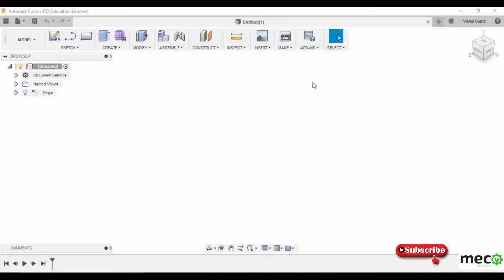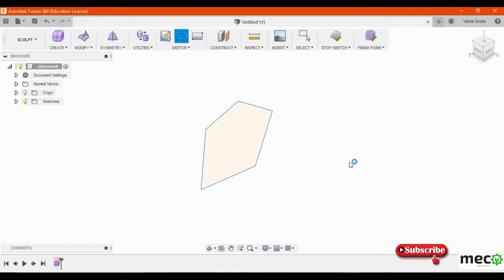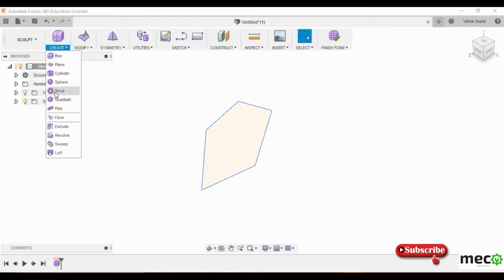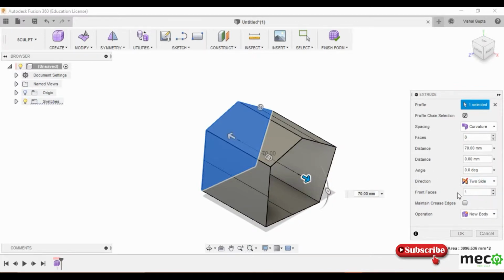How to use Form Command as Extrude and Revolve in sketch Module (Autodesk Fusion 360 Tutorial 9)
The Part Modeling Help introduces you to the terminology, basic design concepts, and procedures that you must know before you start building a part. Part Modeling shows you how to draft a 2D conceptual layout, create precise geometry using basic geometric entities, and dimension and constrain your geometry. You can learn how to build a 3D parametric part from a 2D sketch by combining basic and advanced features, such as extrusions, sweeps, cuts, holes, slots, and rounds. Finally, the Part Modeling Help provides procedures for modifying part features and resolving failures.

Learn the fundamentals of surface modeling with Fusion 360's Patch workspace in this step-by-step tutorial by Mech Ujala.  In Part Modeling you can create a part from a conceptual sketch through solid feature-based modeling, as well as build and modify parts through direct and intuitive graphical manipulation.

The Part Modeling Help introduces you to the terminology, basic design concepts, and procedures that you must know before you start building a part. Part Modeling shows you how to draft a 2D conceptual layout, create precise geometry using basic geometric entities, and dimension and constrain your geometry.
You can learn how to build a 3D parametric part from a 2D sketch by combining basic and advanced features, such as extrusions, sweeps, cuts, holes, slots, and rounds. Finally, the Part Modeling Help provides procedures for modifying part features and resolving failures.

At the End of this Description I just Want to say only one thing that for making these Tutorials I am realy Doing Hard Work So Friends Please Like Our Videos and Subscribe Our Mech Ujala Channel.